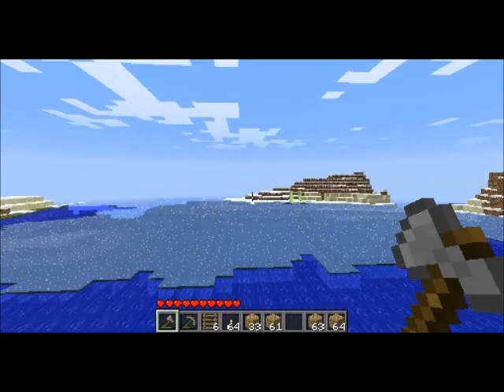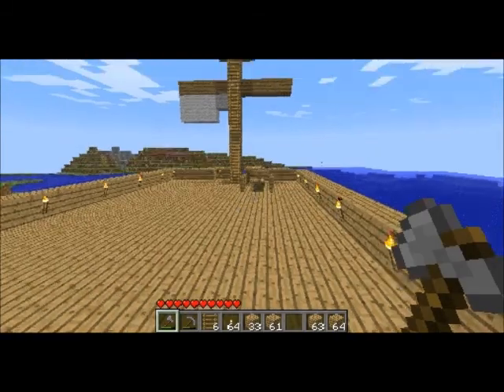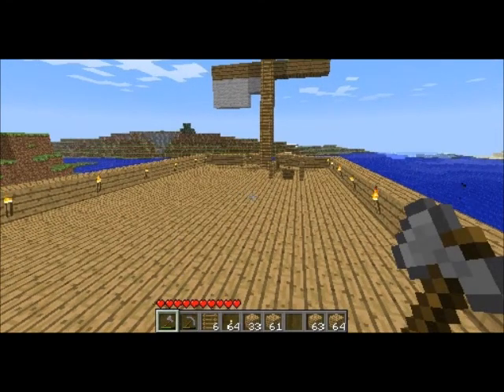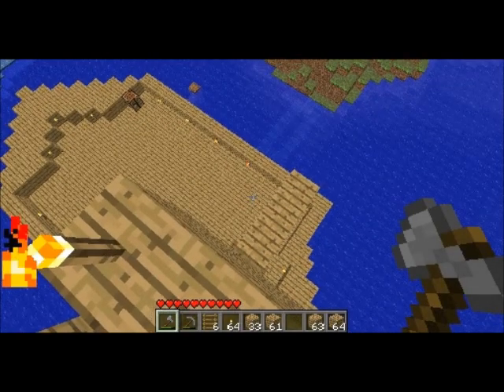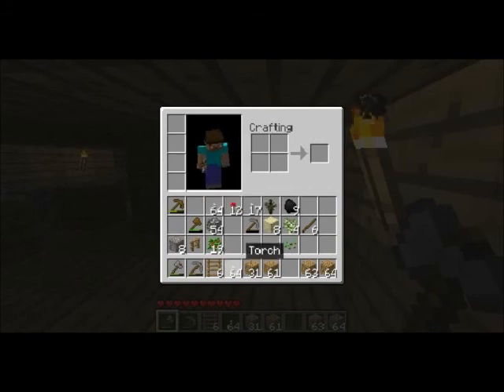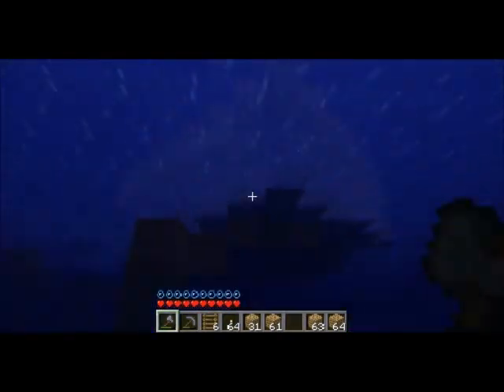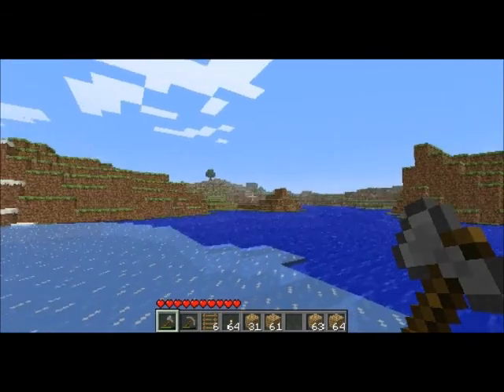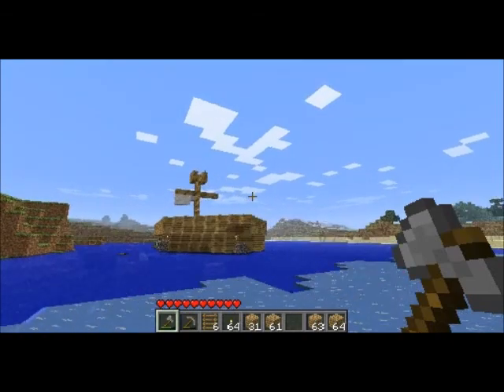Minecraft: The Battleship in Harbour Village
This special episode is all about the new map of a town im creating. ENJOY!